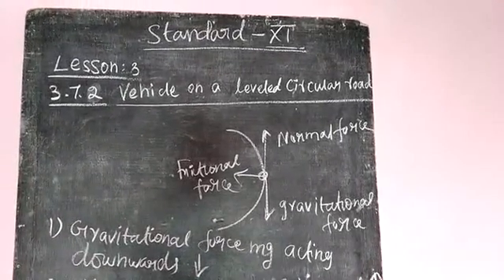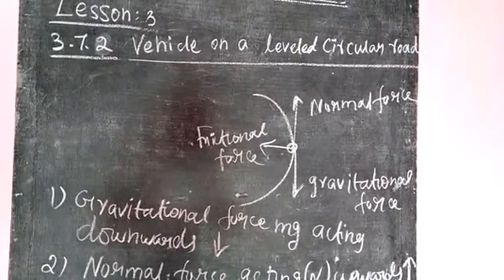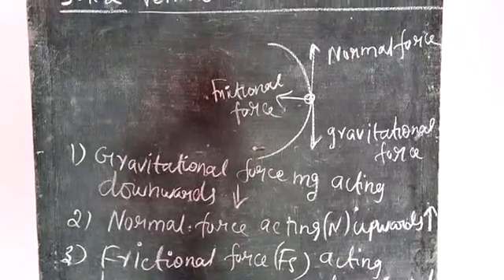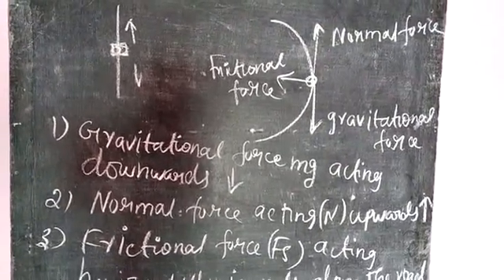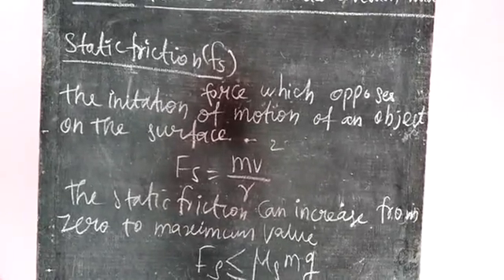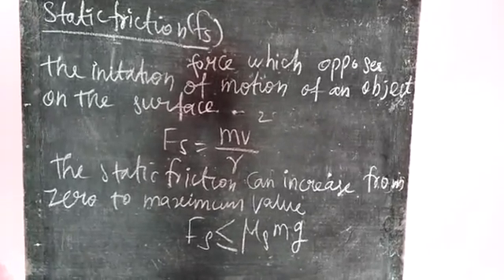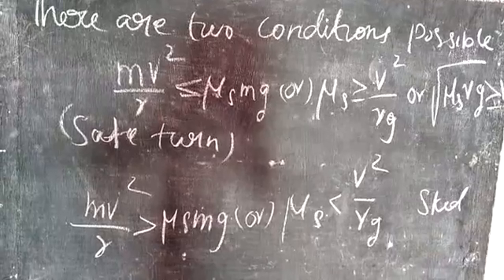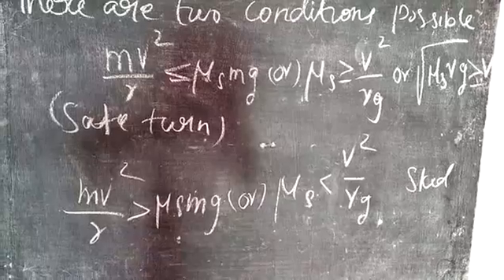Vehicle on a leveled circular road for class XI